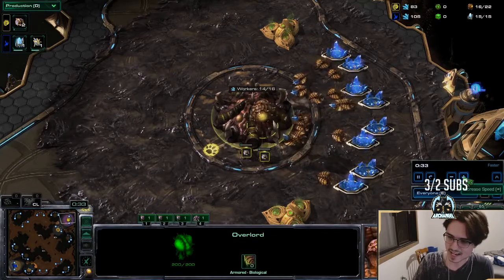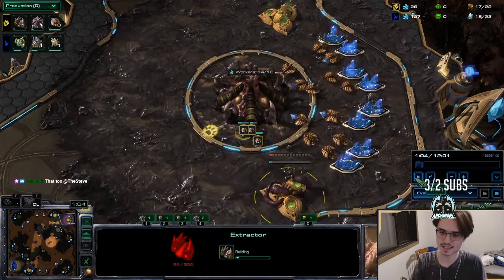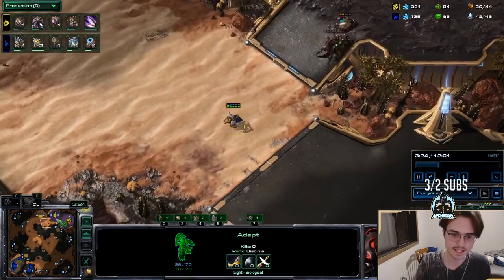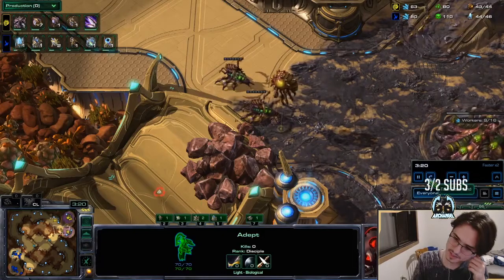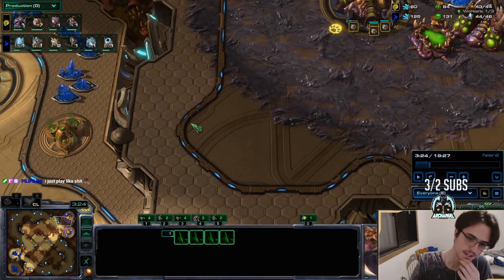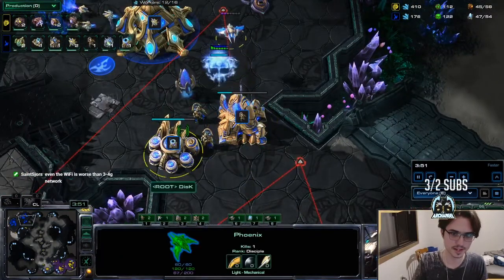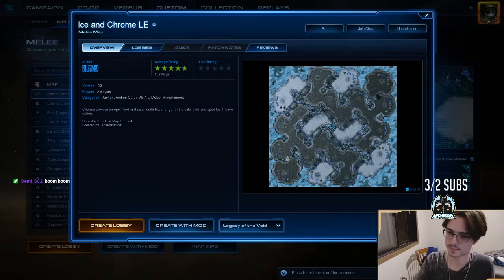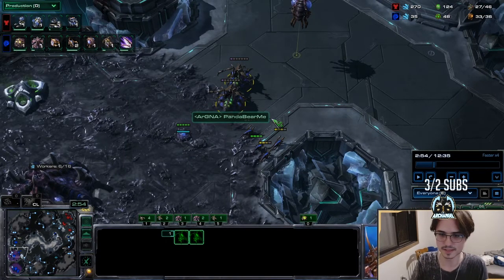How to kill a reaper or adept every game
Overview of my strategys going into EPT NA Qualifiers